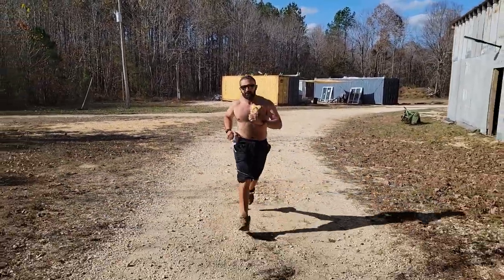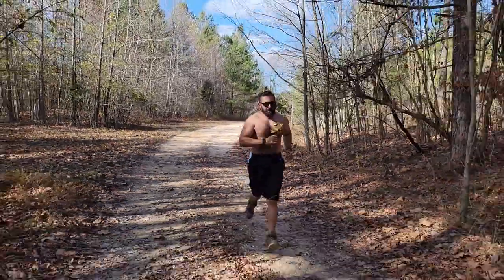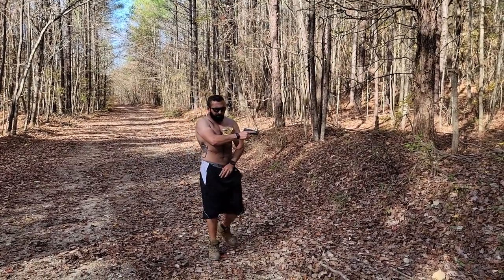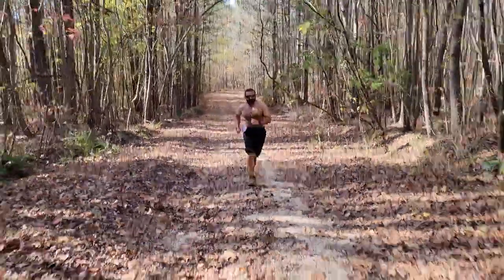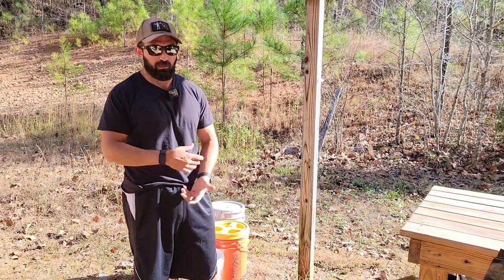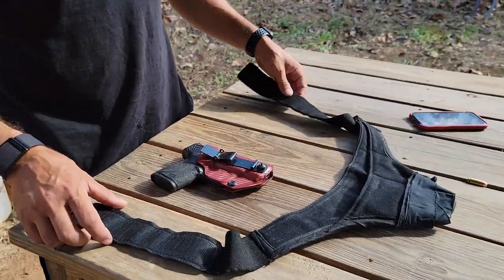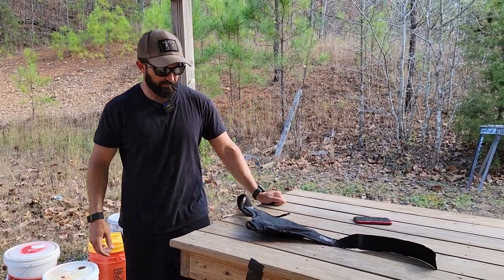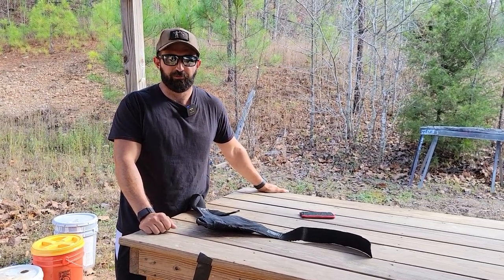Smart Carry, a Covert Carry Option